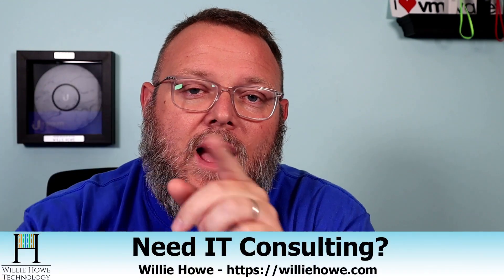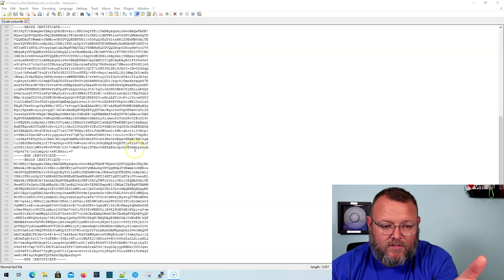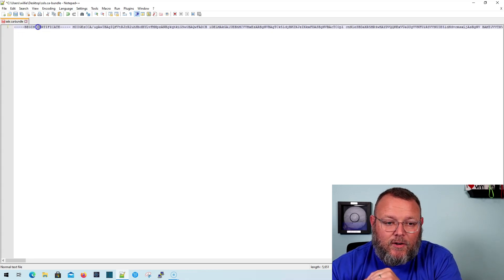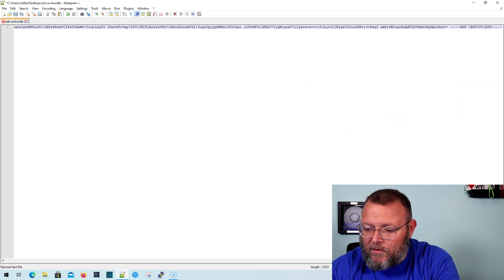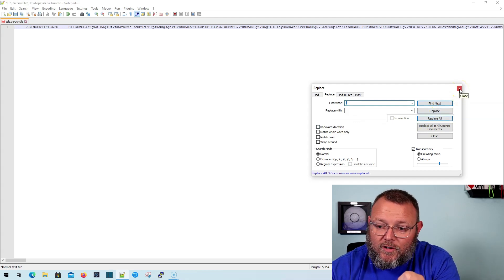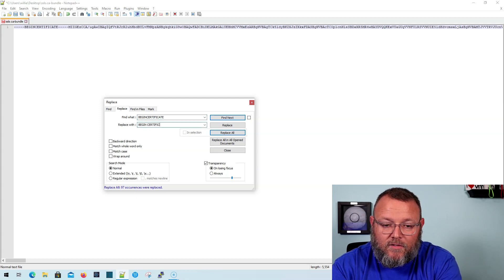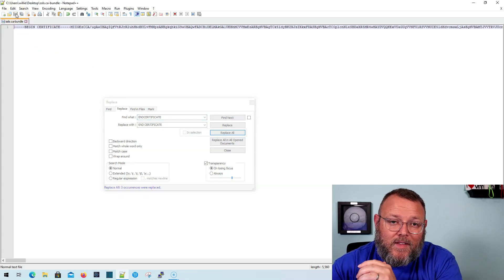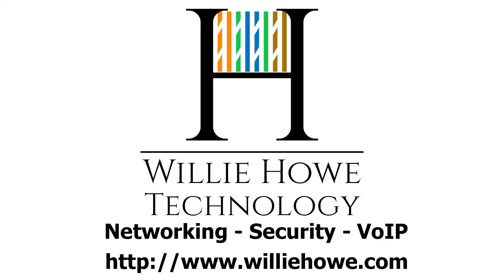Remove Line Breaks and Spaces From Files Quickly and Easily With Notepad++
Remove line breaks QUICKLY with Notepad++.  Just use ctrl+a and then ctrl+j and all your line breaks are removed!  Then replace all spaces with nothing!

00:00 - Intro
00:10 - Use Notepad++ to remove all the line breaks and spaces in a document QUICKLY and EASILY!
02:16 - Wrap Up